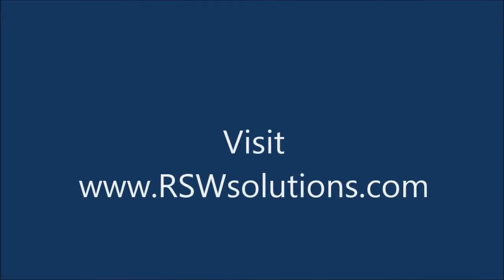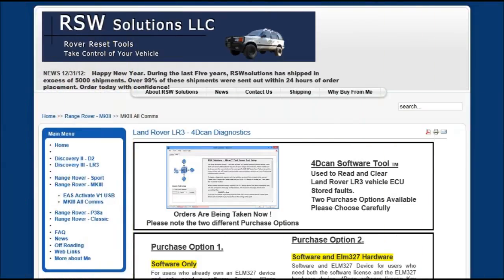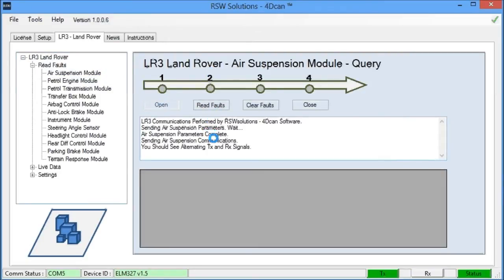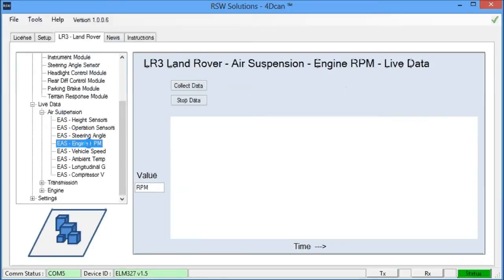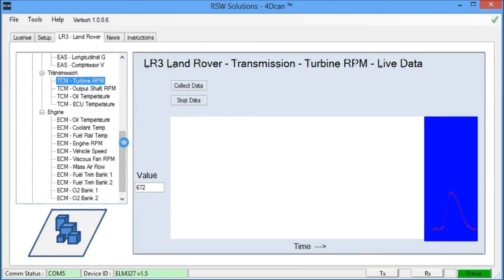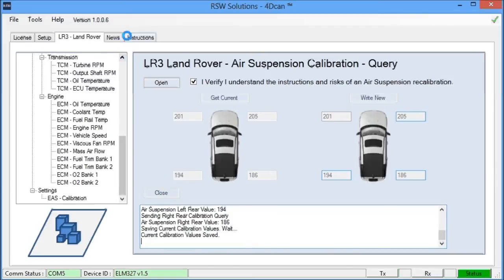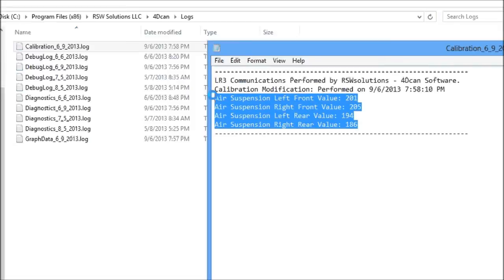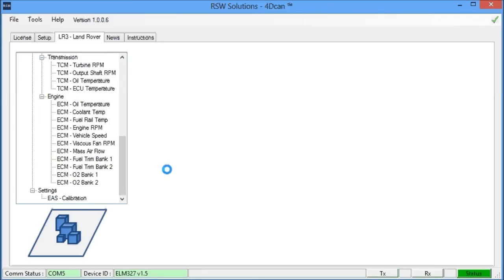RSW Solutions - 4Dcan Software Tool New Version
Copyright This is a demonstration of the new features on the newest version of the RSW Solutions 4Dcan software tool. This demo shows off the ability to read and clear fault codes on the Land Rover LR3 vehicle. Also shows the ability to poll and graph live sensor data from the vehicle. Also show the ability to calibrate the LR3 Air Suspension computer ride heights.